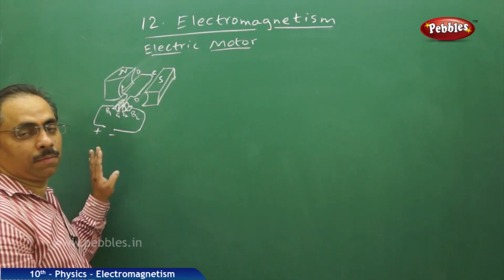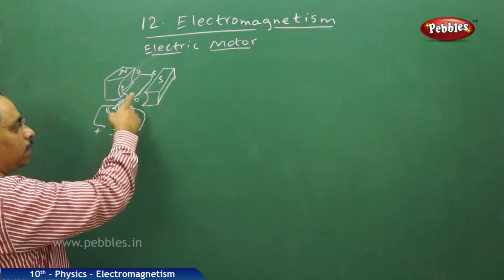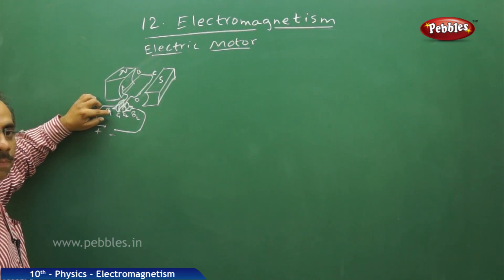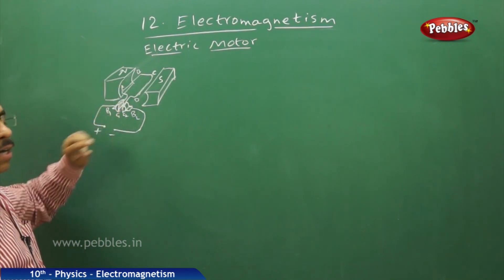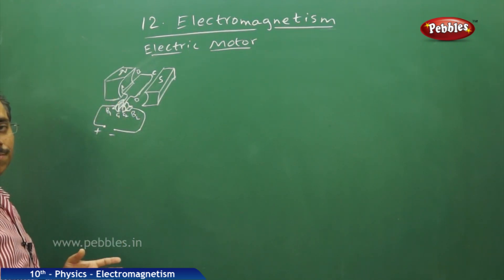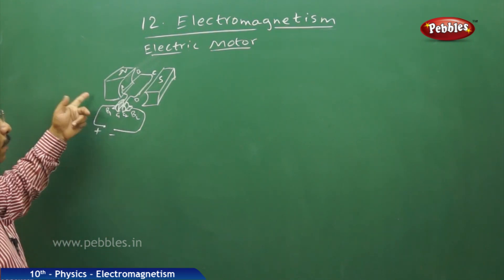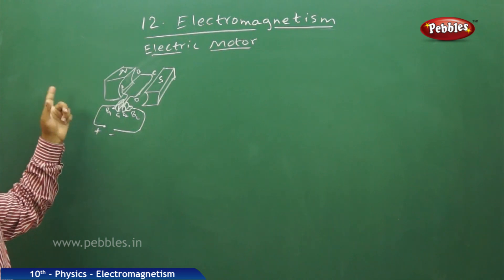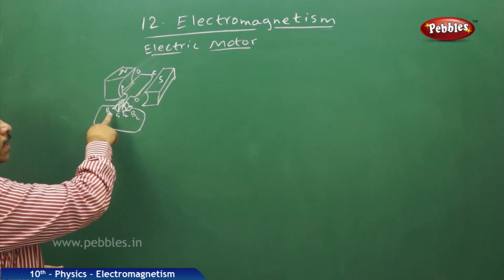Electric Motor : Electromagnetism |Physics | AP&TS